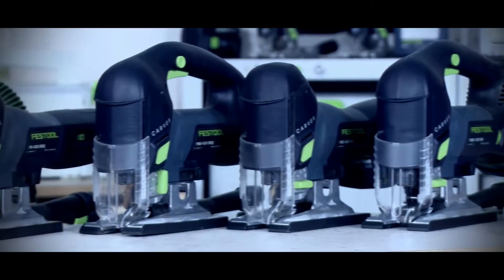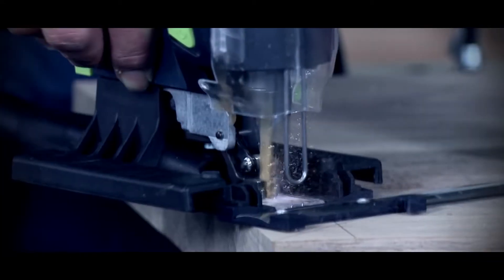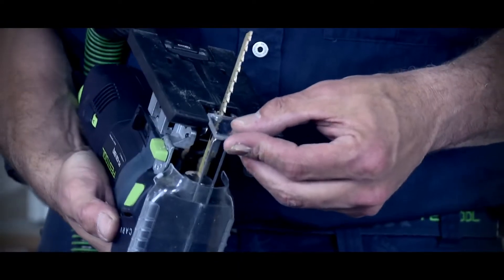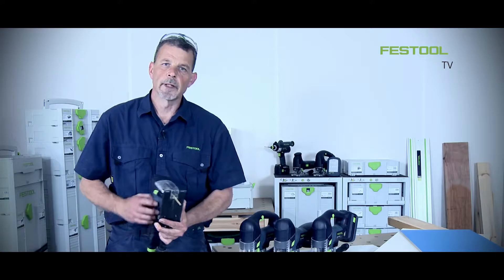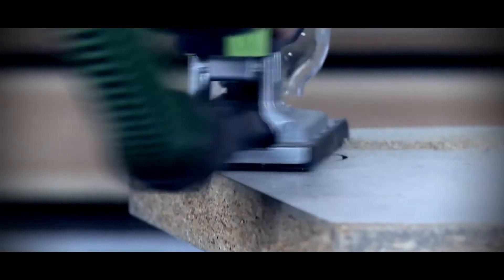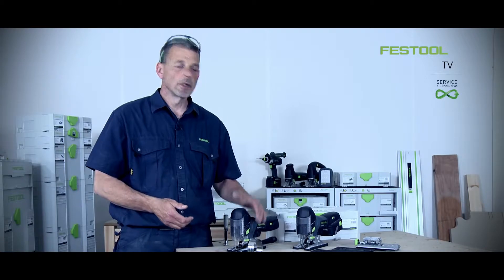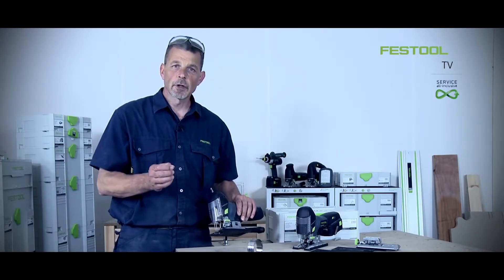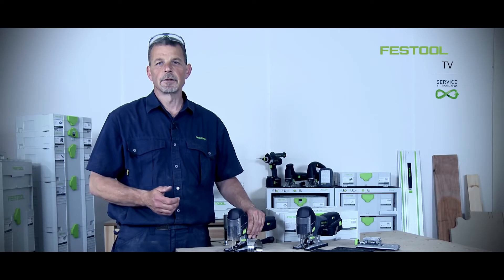Festool CARVEX Range PS / PSB 420 EBQ Plus Jigsaw Corded & Cordless